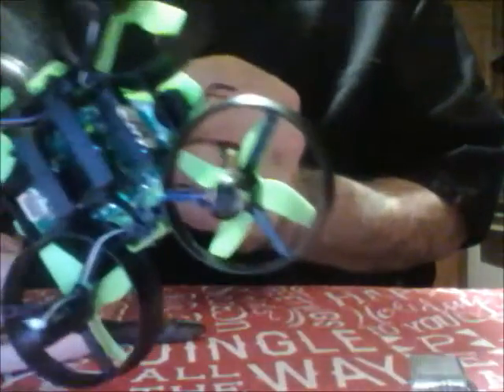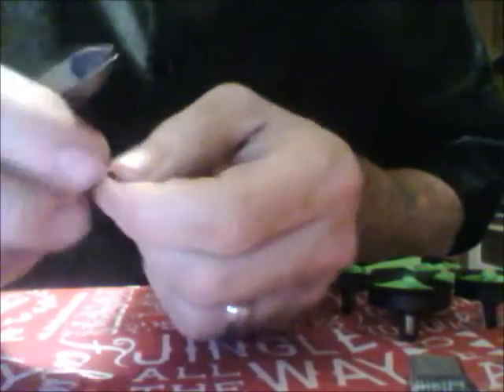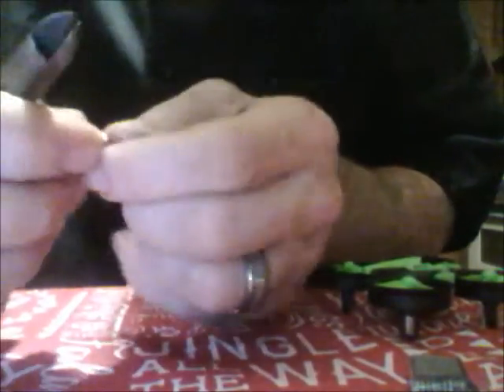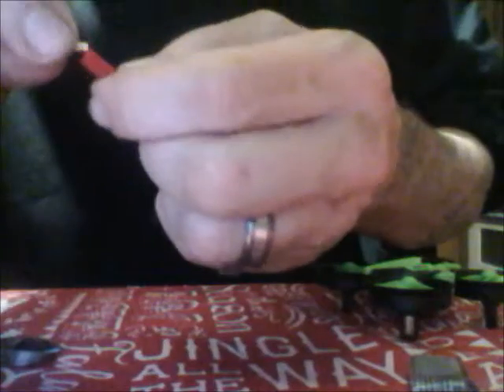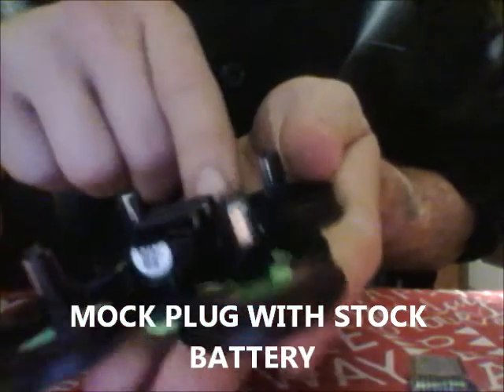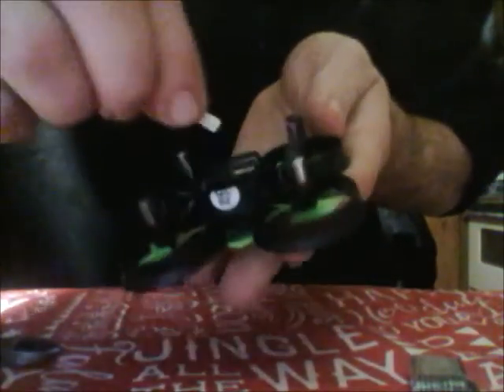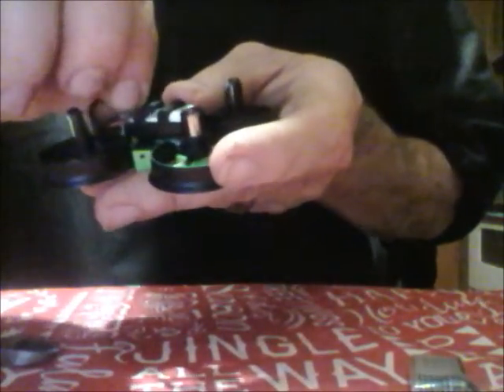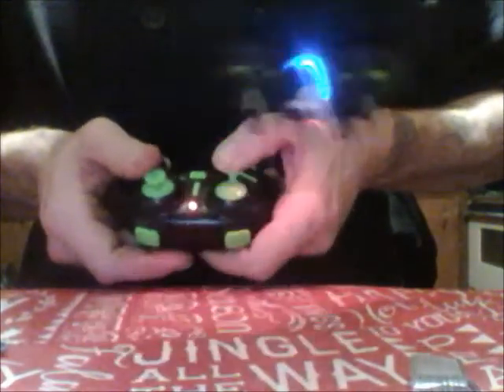HOW TO MOD DIY QUADCOPTER BATTERY TO FIT 3 CONECTIONS Eachine Syma JJRC RC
this will show you quick MOD to use battery in many diff quads DRONE DAYS FACEBOOK